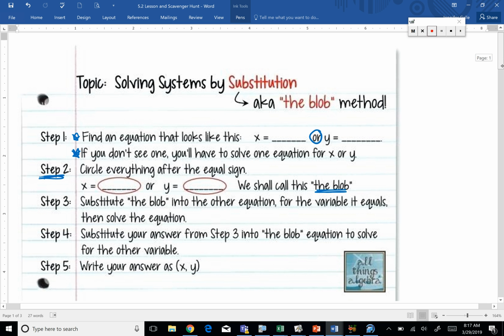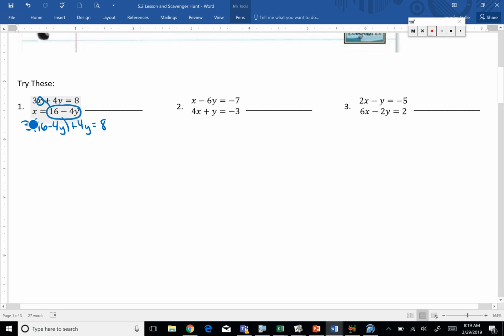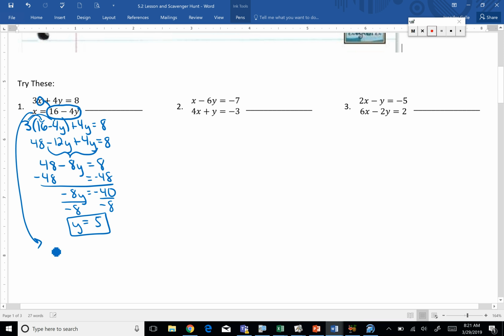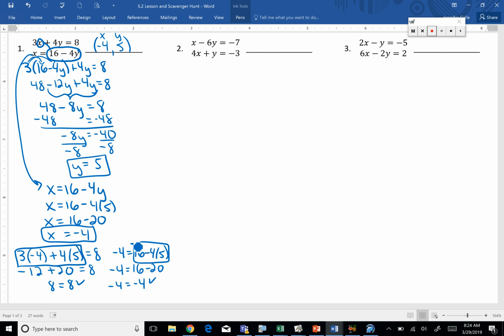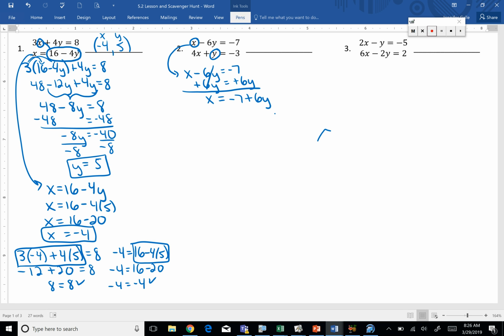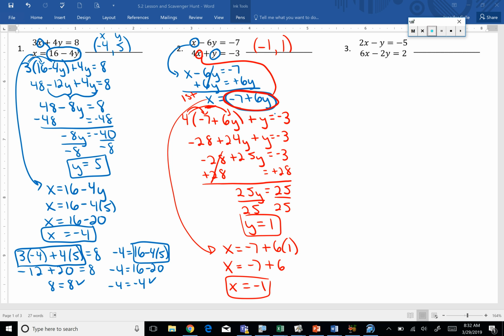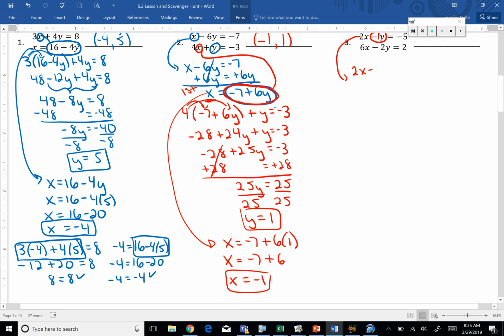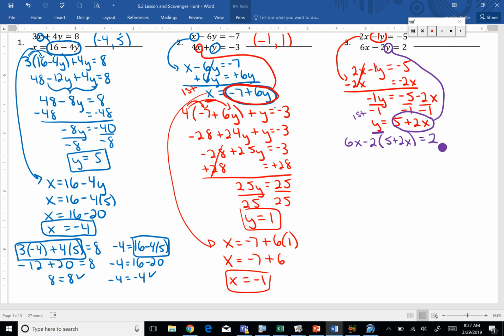5.2 Lesson Review